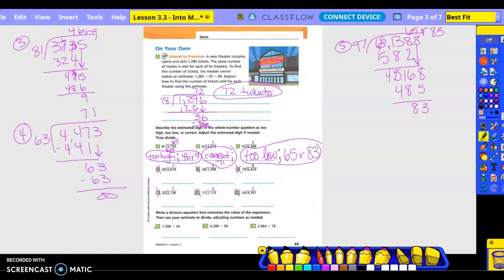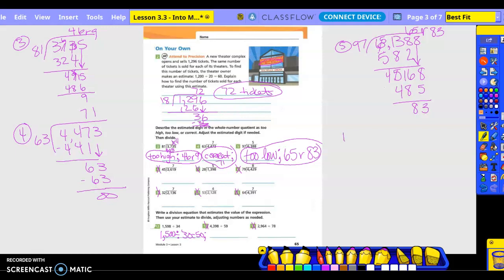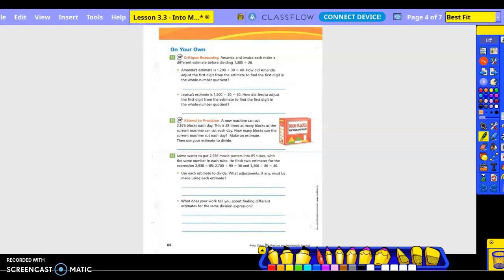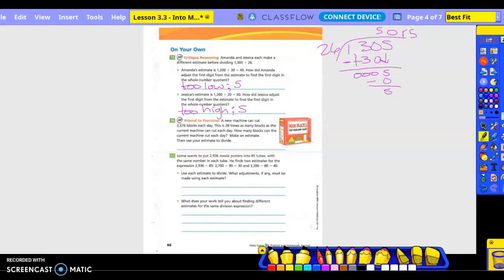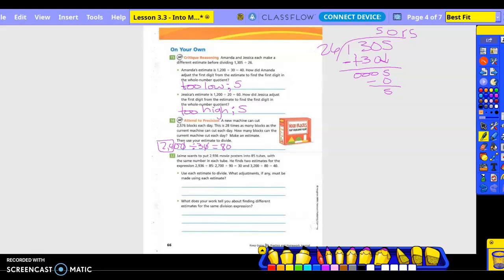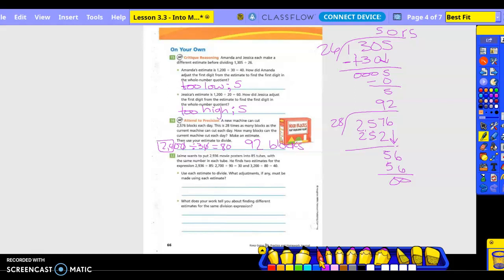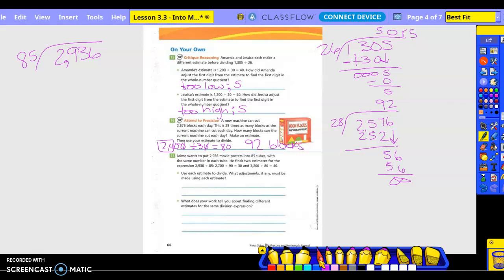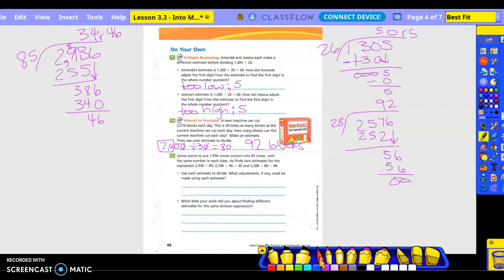5th Grade Lesson 3.3, Part 2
Adjust Quotients